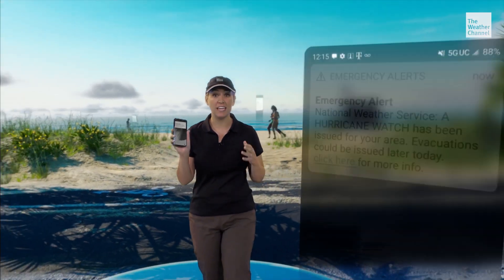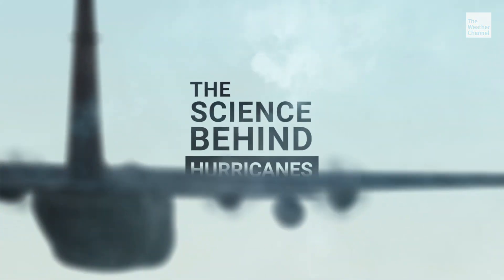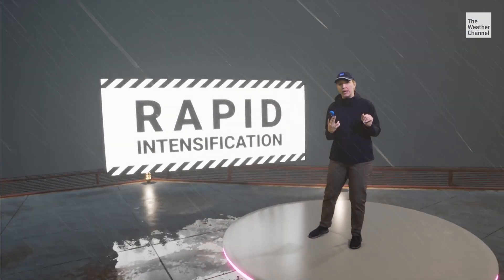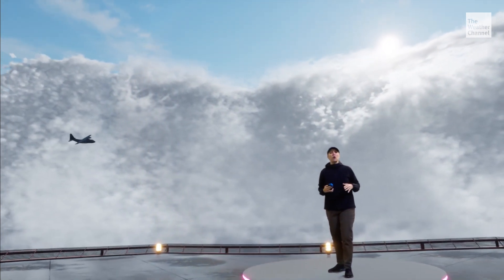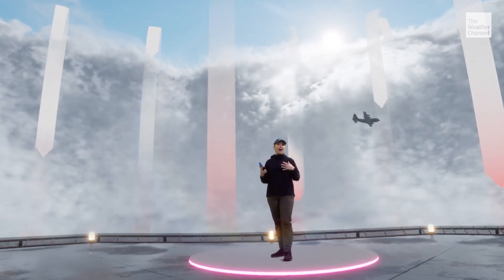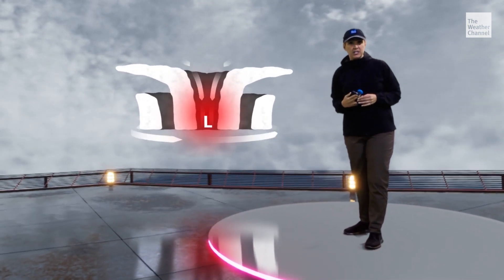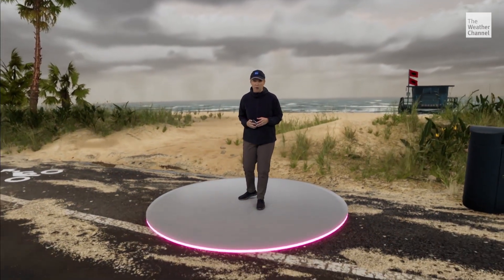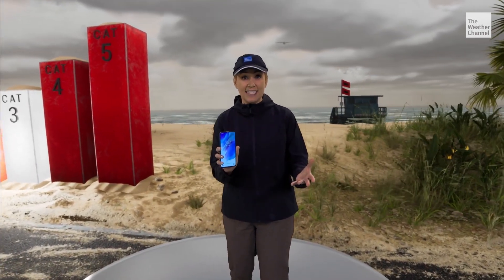Step Inside The Eye Of A Hurricane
Step inside the eye of the storm. The Weather Channel's Alex Wilson and T-Mobile bring weather to life using Immersive Mixed Reality to explain the science behind hurricanes, and the importance of staying connected.